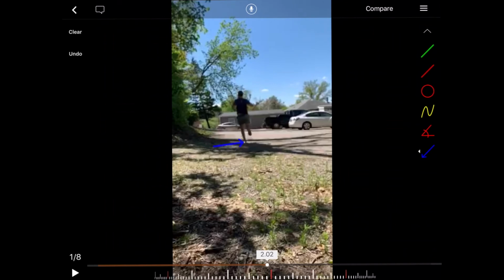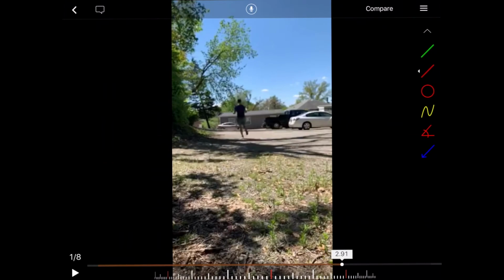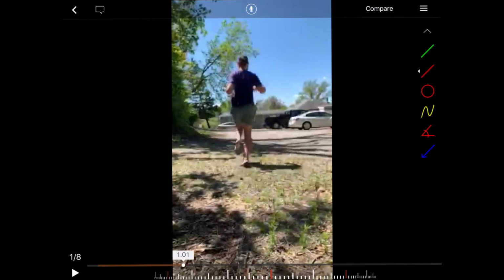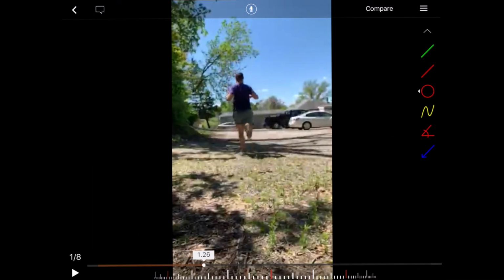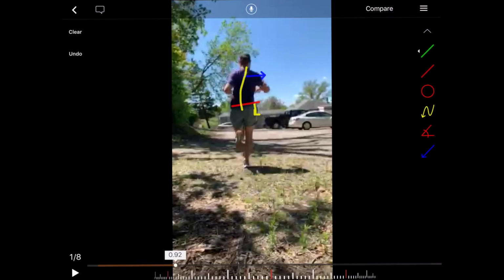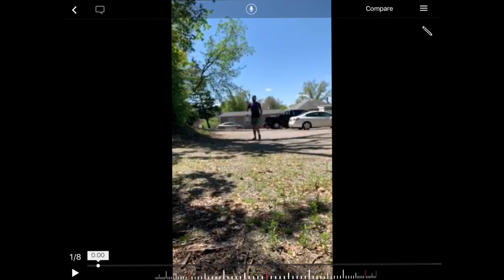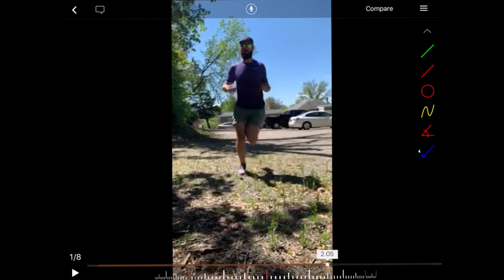Running Gait Analysis | Precision Physical Therapy | Runner 4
Running gait analysis with focus on upper extremity and spine posture, also details hip drop, cross over step, lateral trunk lean as they relate to glut med weakness.